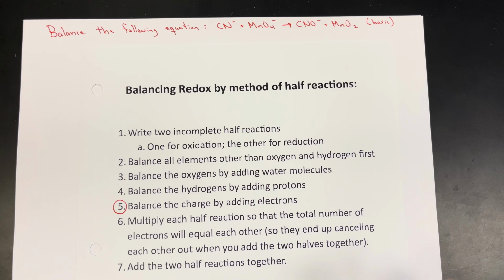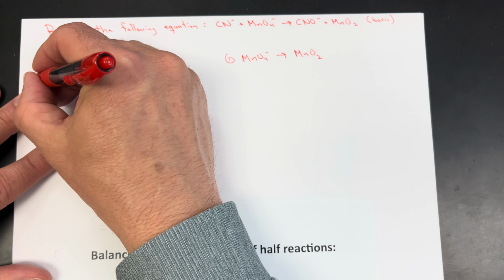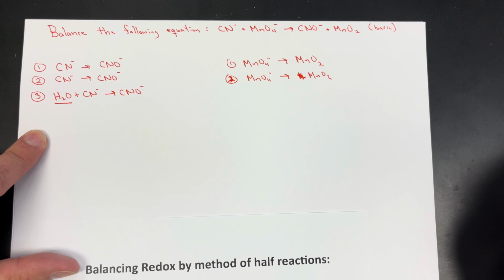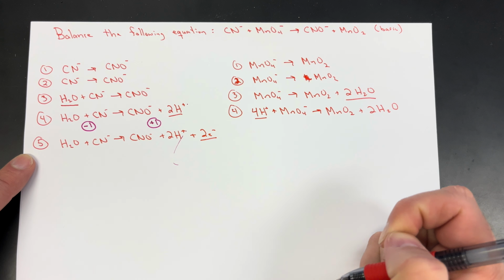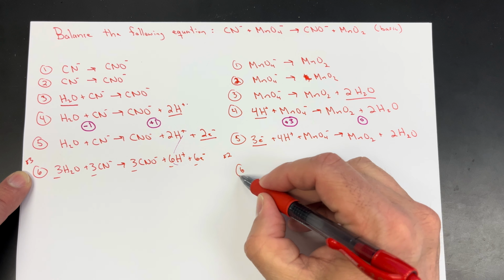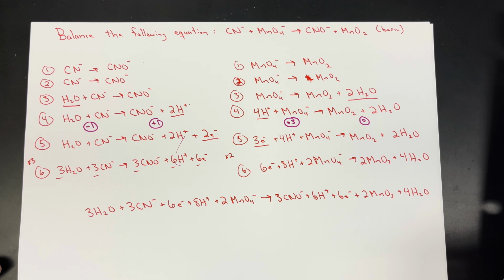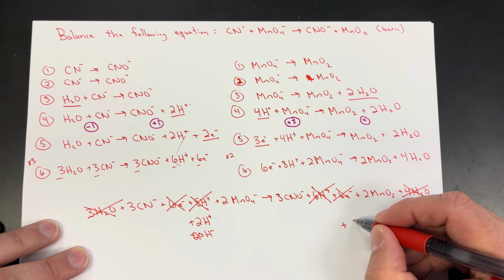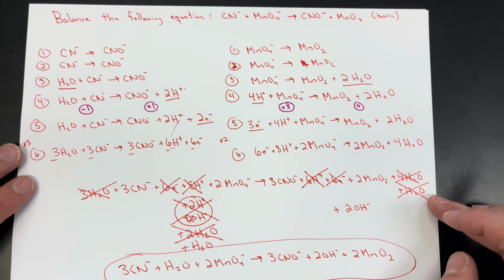Balancing equations by method of half reactions (basic)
Lesson 141: The video discusses how to balance difficult chemical equations through the method of half reactions (in a basic solution)

Lesson 139: Introduction to Electrochemistry
Lesson 140: Balancing equation by method of half reactions (acidic)
Lesson 141: Balancing equation by method of half reactions (basic)
Lesson 142: Voltaic (galvanic) cells in electrochemistry
Lesson 143: Non-Standard Voltaic (Galvanic) Cells
Lesson 144: The Power Triangle in Chemistry
Lesson 145: Demonstration of Standard Reduction Potentials in a Lemon Battery
Lesson 146: Demonstration of electrolysis of Cupric Chloride
Lesson 147: Electrolysis Problem 1
Lesson 148: Electrolysis Problem 2